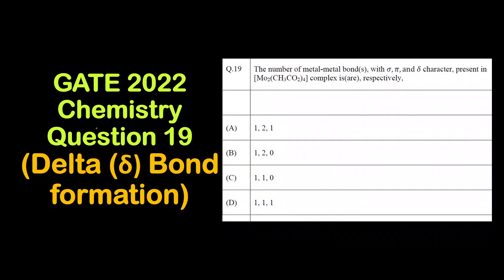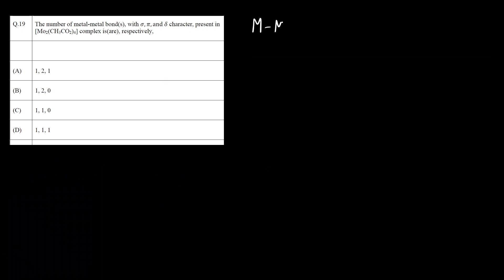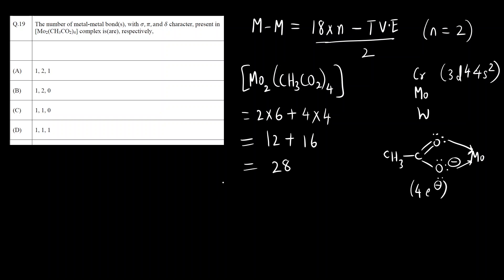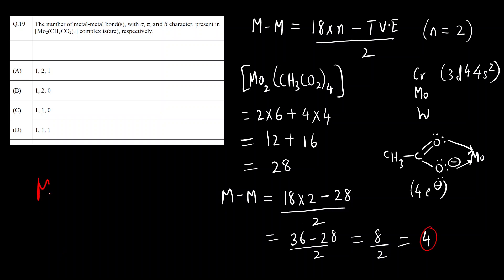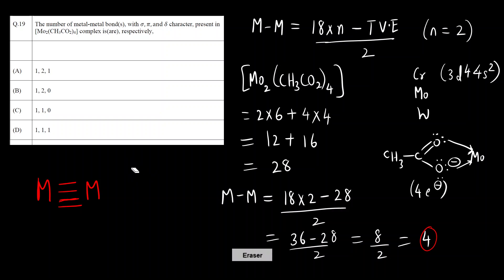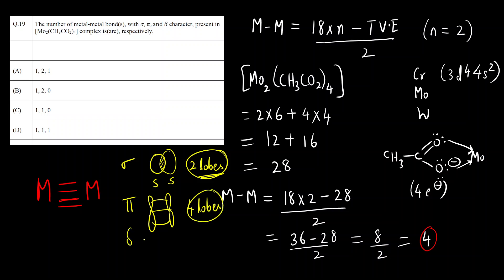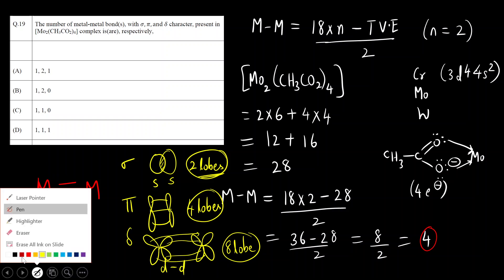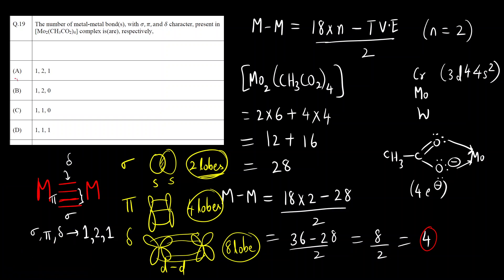Delta (δ) bond formation | Number of M-M (metal-metal) bond | GATE 2022 Chemistry - Question 19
Hello Everyone!!!

In today's video, we are going to learn concept of Delta (δ) bond formation and Number of M-M (metal-metal) bonds in organometallic compounds.